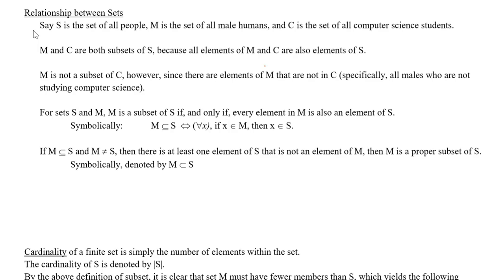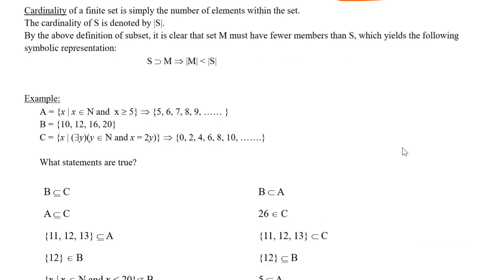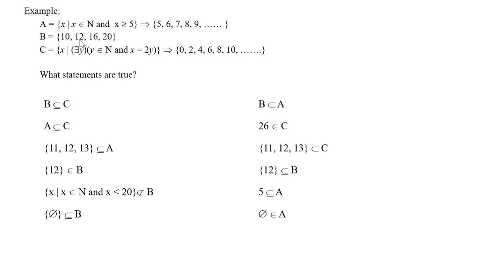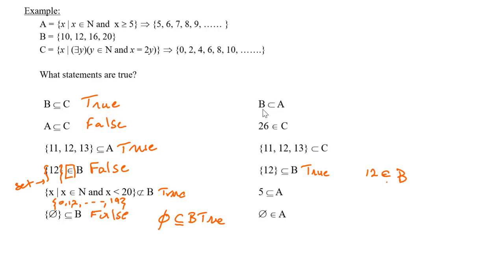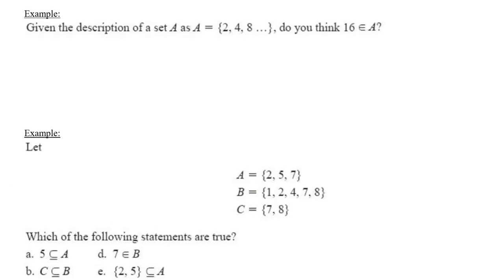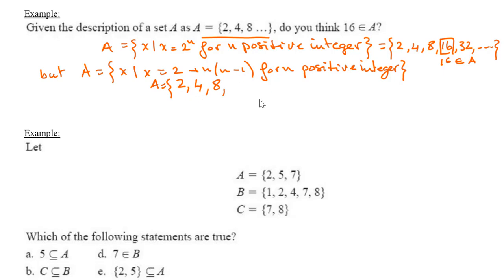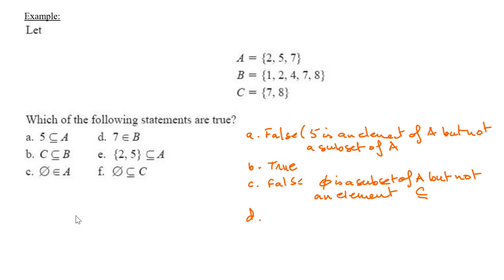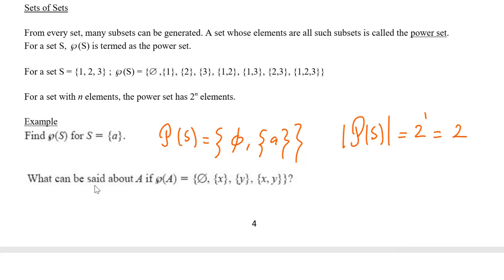Relationship Between Sets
In this video, we'll see relationship between sets.